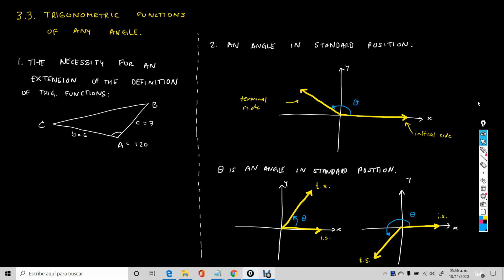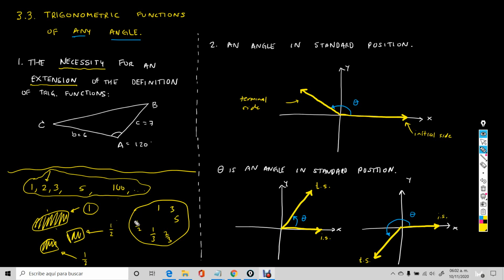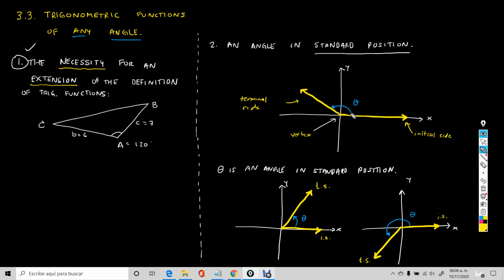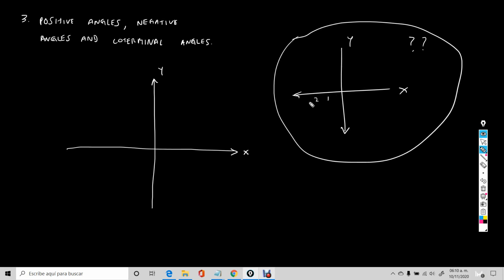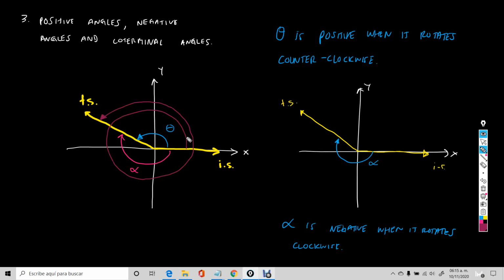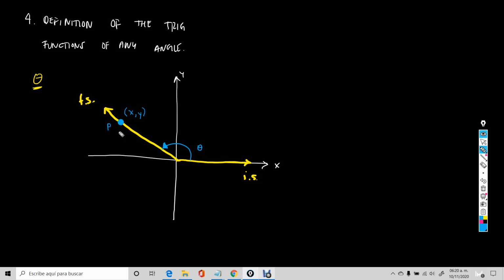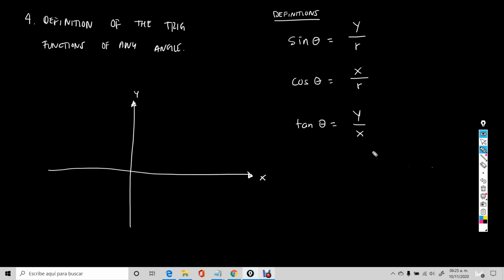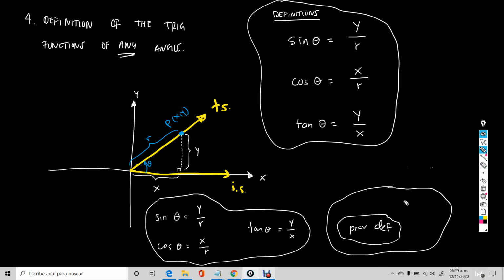M2. 3.3. The trigonometric functions of any angle.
In this lesson you will learn the extension of the definition of trigonometric functions to encompass all angles.